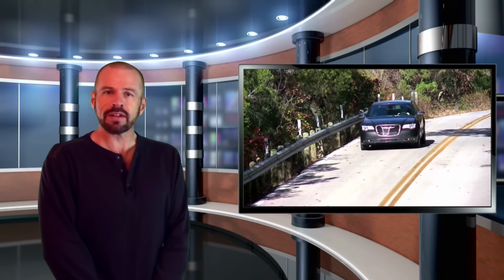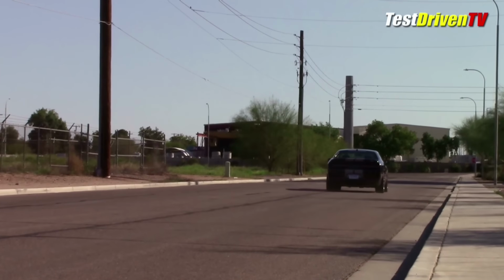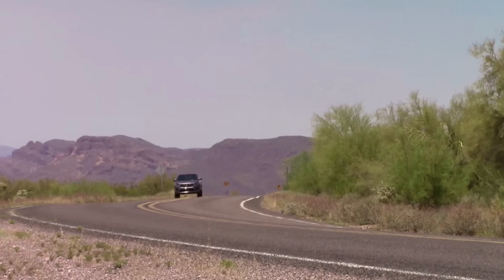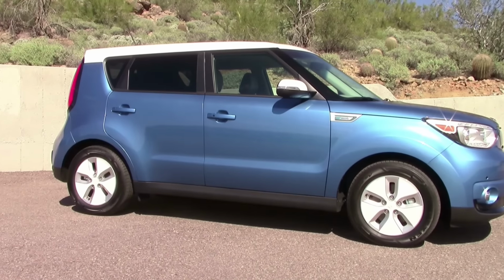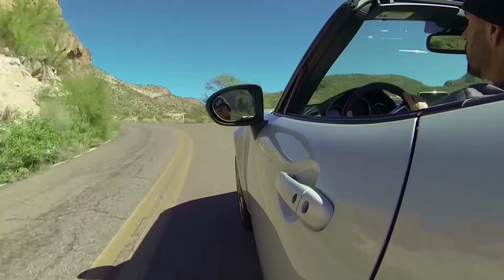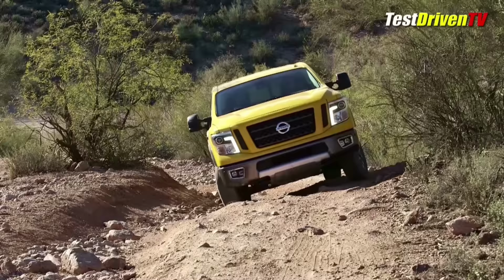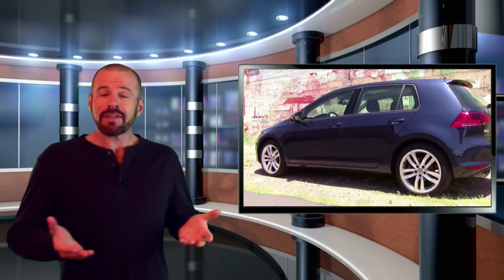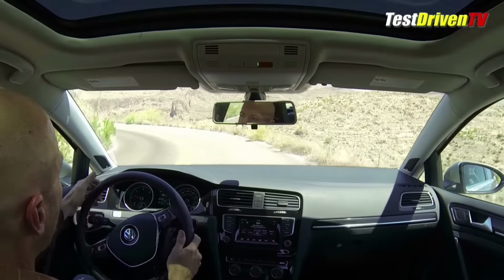Motoring Monday: The 2015 I'd Buy It List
On Motoring Monday, we count down our 2015 "Id Buy It" list of vehicles tested including muscle-cars, sport imports, crossover, truck and electric. Full listing of our highest TDTV honors.